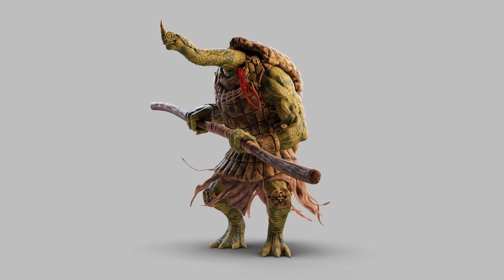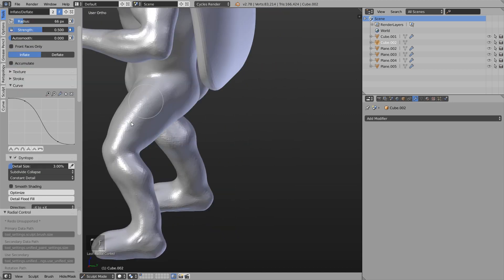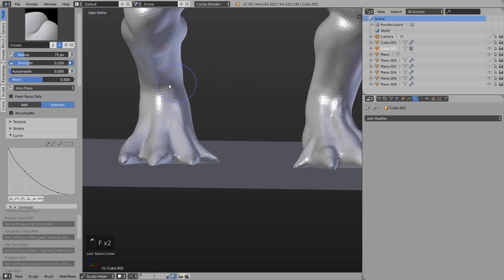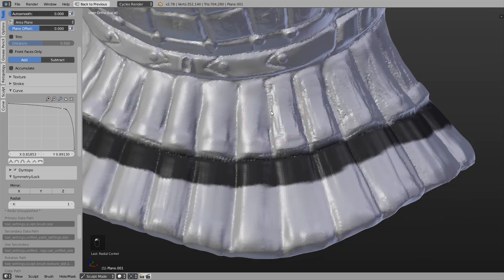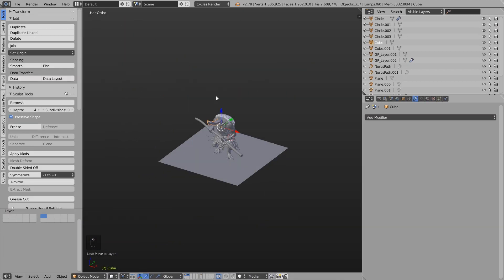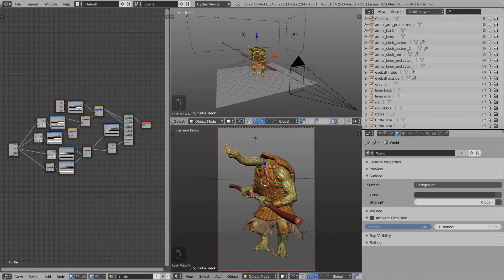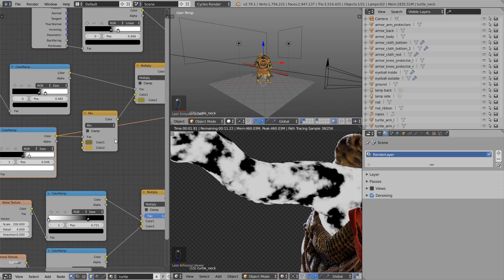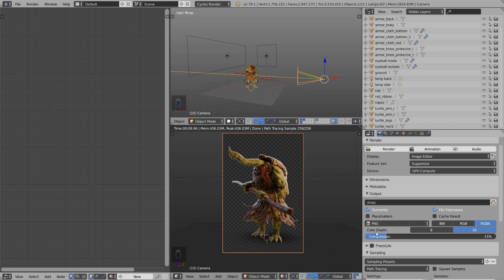Turtle Character Sculpting - Blender Timelapse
In this video I show you how I sculpt a turtle character using Blender (Dynamic Topology) and how I set up the precedural shaders. Timelapse starts at 02:07 min. Procedural Shading starts at 24:40 min